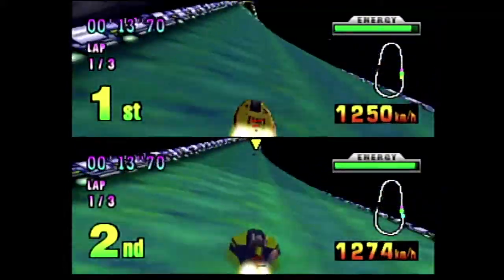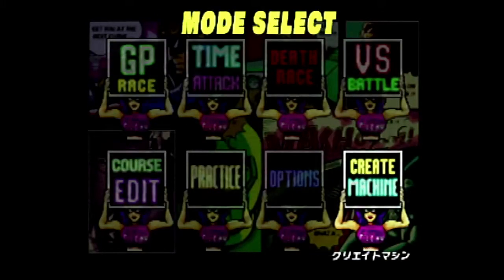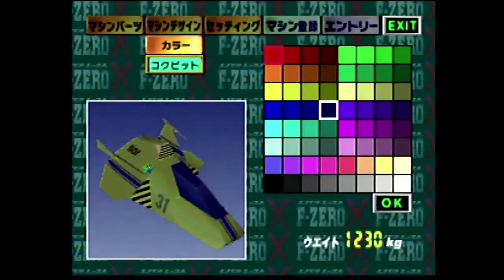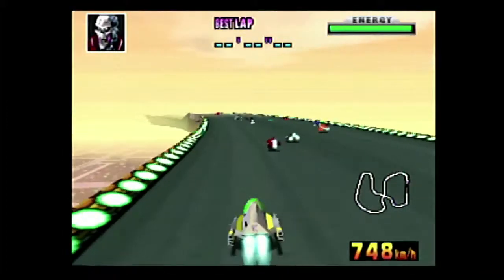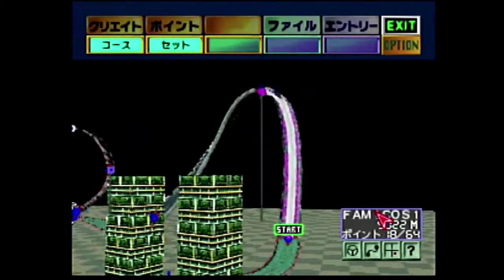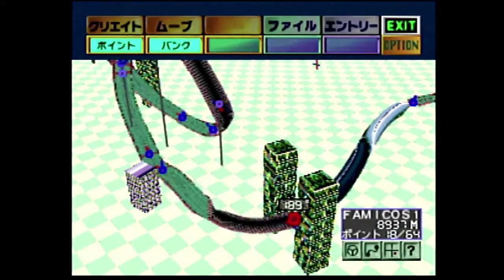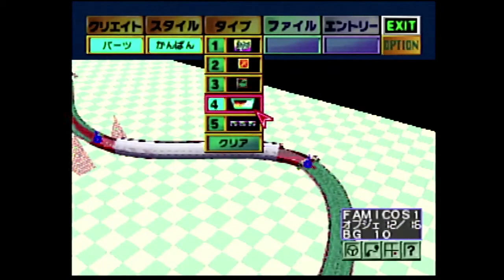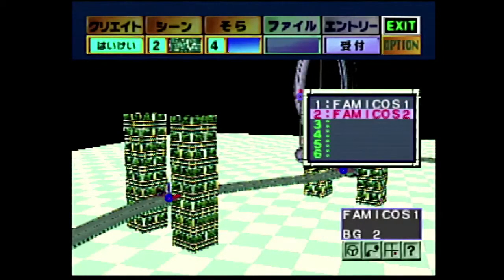F-Zero X Expansion Kit | Retro Review | Nintendo 64DD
This is a video review for the F-Zero X Expansion Kit on the Nintendo 64DD. You can check out this review in written form

All footage was captured using original 64DD hardware and software.